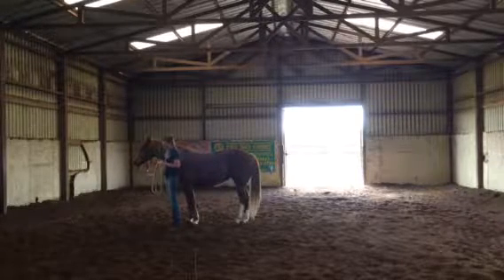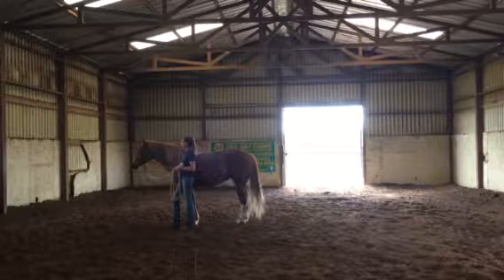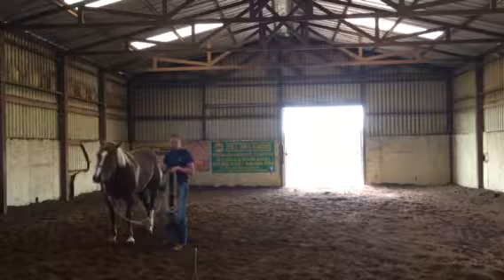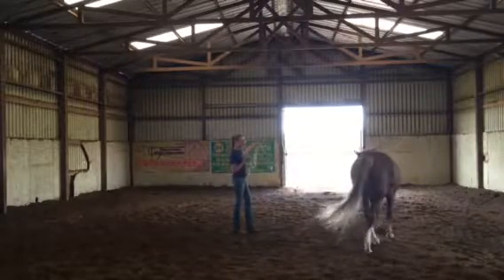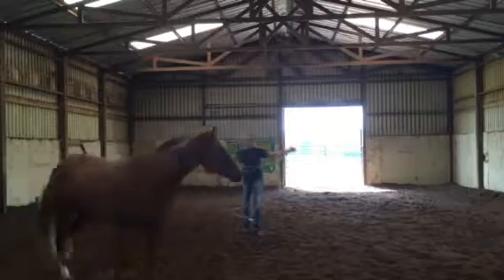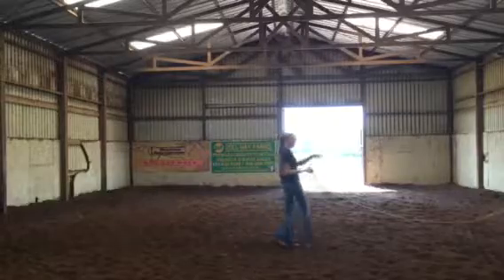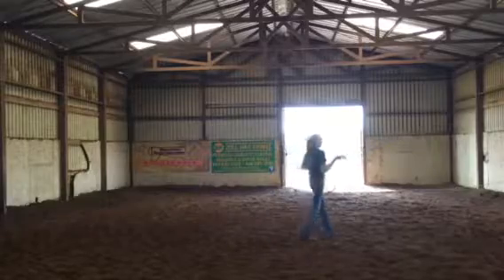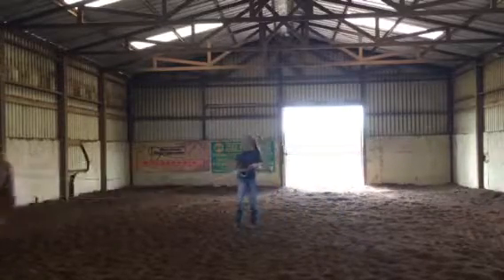Hiawatha. Day 5. Lunging